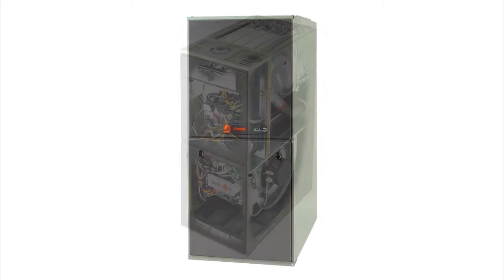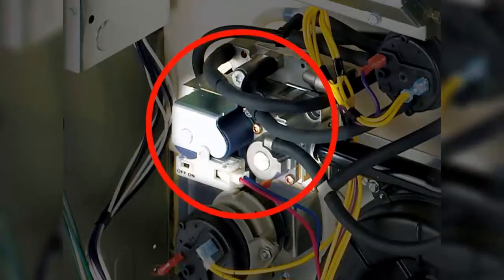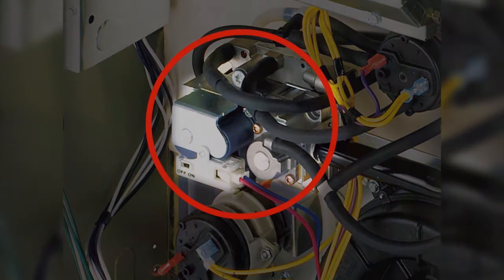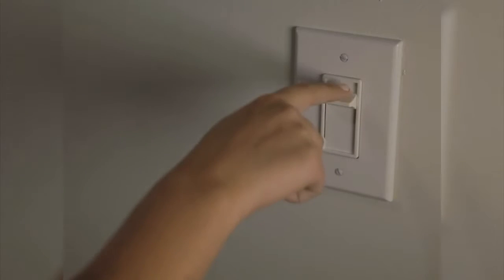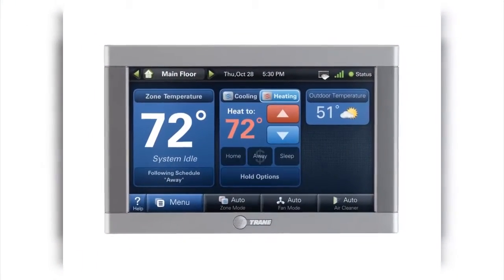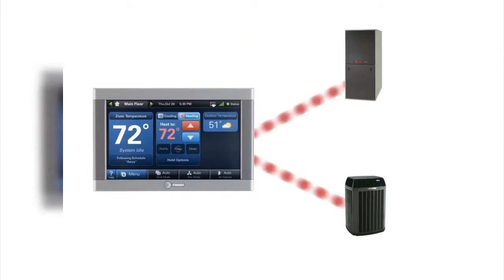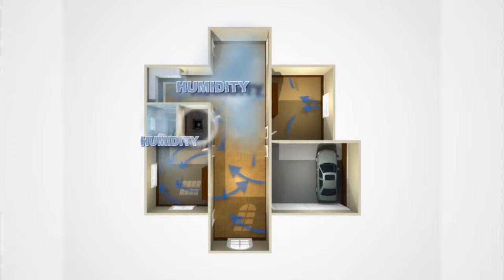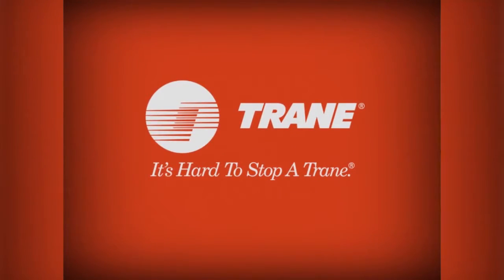HVAC Service & Repair-Trane-Petaluma CA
Trane is a world leader in providing systems, services and solutions responsive to all these modern realities, while delivering maximum energy efficiency. Trane custom designs building systems that operate with maximum energy efficiency. This is what customers want and the environment needs. Our commitment to clean air extends from the air people breathe in our customers' buildings to the air those buildings emit into the atmosphere. Trane has long been the world's largest producer of the massive chillers in commercial air conditioning systems. But our industry leadership today is based on the comprehensive systems we design to accommodate the specific needs of our customers' buildings, complete with sophisticated controls as well as chillers, all supported with Trane parts and services.
 Petaluma /pɛtəluːmə/ is a city in Sonoma County, California, in the United States. In the 2010 Census the population was 57,941. Located in Petaluma is the Rancho Petaluma Adobe, a National Historic Landmark. It was built beginning in 1836 by General Mariano Guadalupe Vallejo, then Commandant of the San Francisco Presidio. It was the center of a vast 66,000 acre (270-km²) ranch stretching from Petaluma River to Sonoma Creek. The adobe is considered one of the best preserved buildings of its era in Northern California. Petaluma is a transliteration of the Coast Miwok phrase péta lúuma which means hill backside and probably refers to Petaluma's proximity to Sonoma Mountain. Specialty A/C Products is a supplier of quality heating, ventilation and air conditioning equipment and parts from leading manufacturers. Our systems can be found in prominent residential, commercial, institutional and industrial buildings. We have serviced HVAC professionals for more than 30 years. Specialty A/C Products can ensure contractors and their customers create efficient and comfortable living and work spaces. Trane's long lasting, residential systems create the best air possible for your home. Whether you need a new air conditioner, heat pump or furnace, a Trane system can help you take control of your home's indoor temperature.
 Trane has long been the world's largest producer of the massive chillers in commercial air conditioning systems. But our industry leadership today is based on the comprehensive systems we design to accommodate the specific needs of our customers' buildings, complete with sophisticated controls as well as chillers, all supported with Trane parts and services. In the interest of combining air comfort with air purity, we make whole-house air filtration systems that remove up to 99.98 percent of particles and allergens from the air in your home. HVAC is an important part of residential structures such as single family homes, apartment buildings, hotels and senior living facilities, medium to large industrial and office buildings such as skyscrapers and hospitals, onboard vessels, and in marine environments, where safe and healthy building conditions are regulated with respect to temperature and humidity, using fresh air from outdoors. James Trane invented a new low-pressure heating system he proudly called the Trane Vapor Heating System. His son, Reuben, was just back from college with a degree in mechanical engineering, so father and son began manufacturing operations in 1910 and incorporated as The Trane Company in 1913.